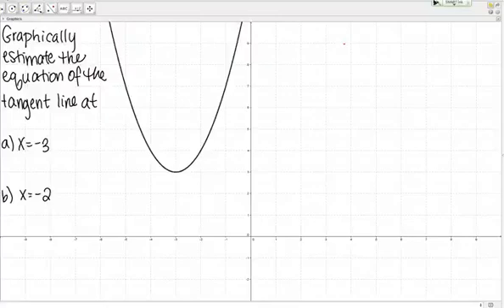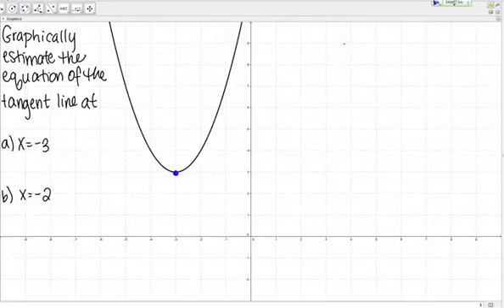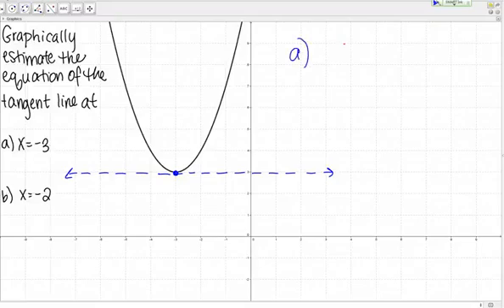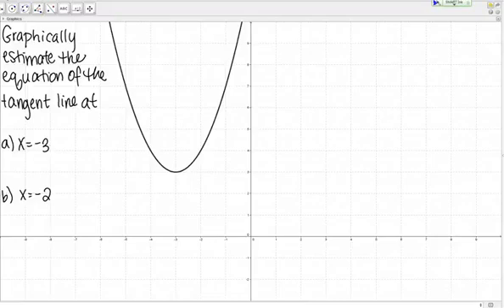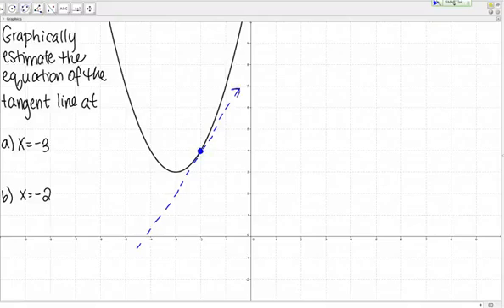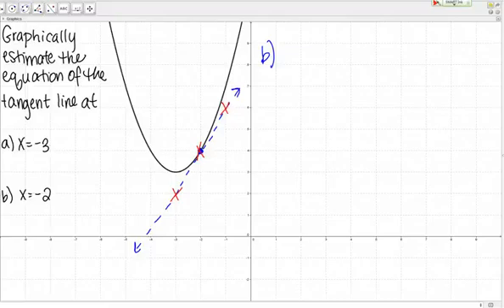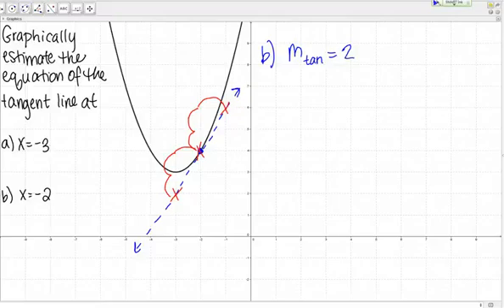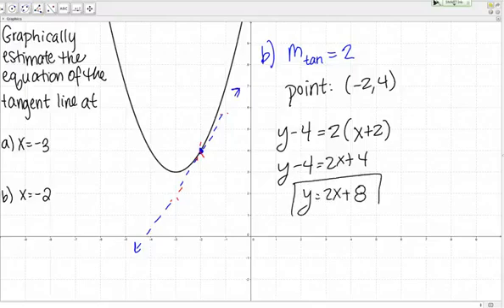Finding the equation of the tangent line from a graph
Using a graph to estimate the equation of the tangent line at a point.